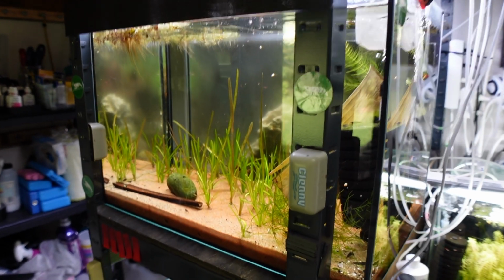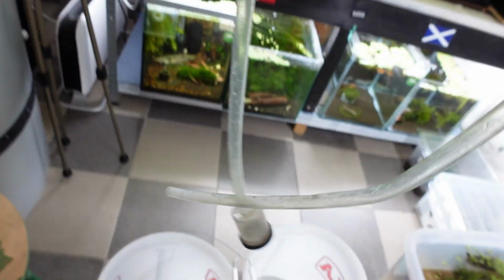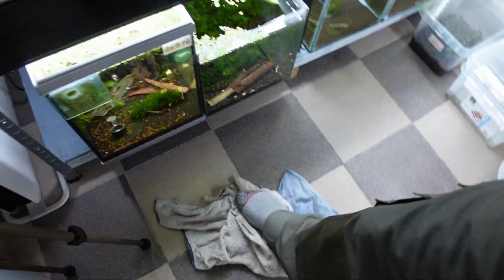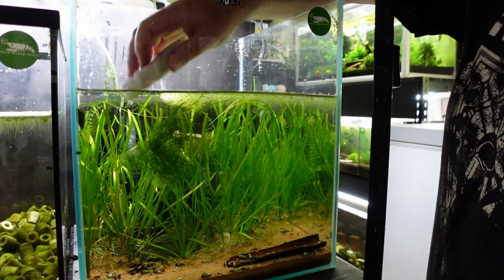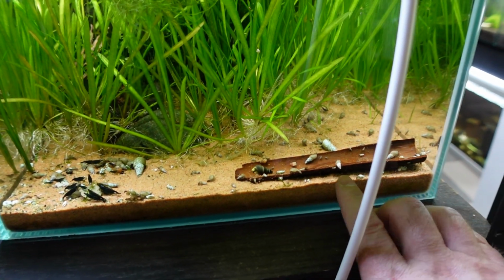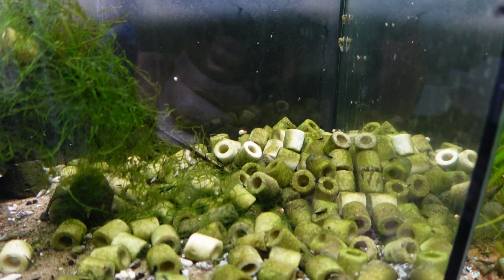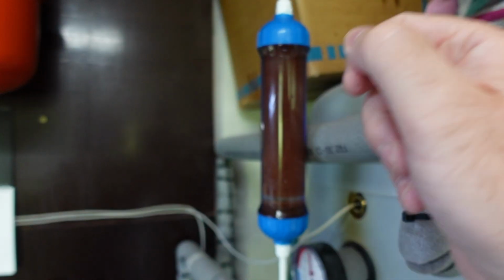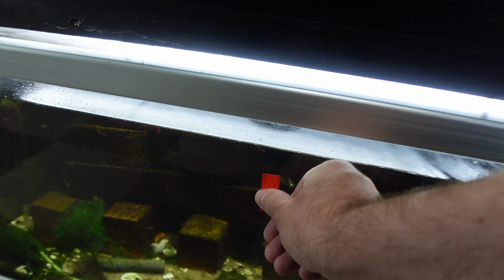30% Water Change Setup That Keeps Shrimp Thriving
This video shows a 30% water-change setup, with the routine and tank observations shown in the video.

Cool Shrimp Shirts How to do a 30% water change for Neocaridina and Blue Dream shrimp tanks using RO water and Salty Shrimp GH/KH+, plus quick tank maintenance tips like cinnamon bark, java moss, and marking problem tanks ✅🔔Support the channel + join the Members VIP Club 💚

Want step-by-step shrimp guides and less guesswork? ✅
📘Neocaridina for Dummies (instant download) 📥

📙The Ultimate Guide To Breeding Caridina Shrimp (instant download) 📥